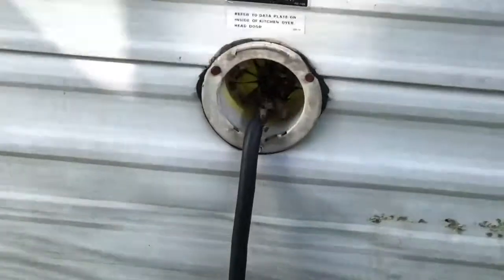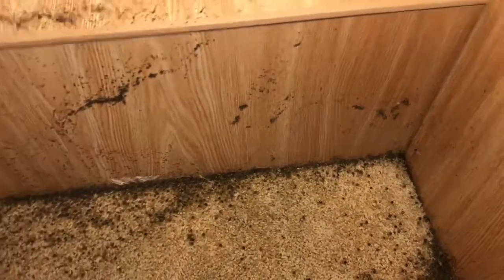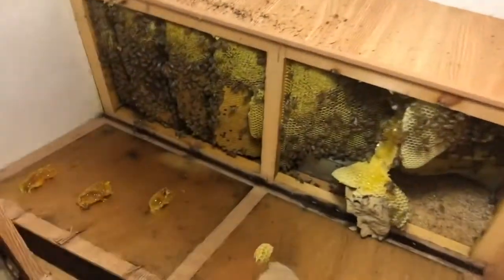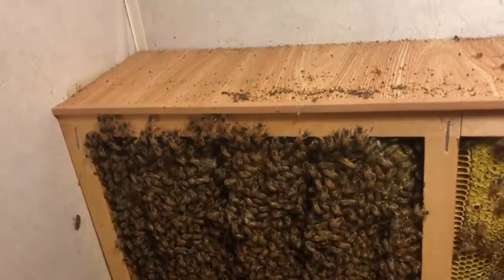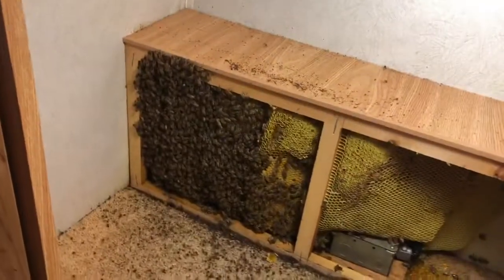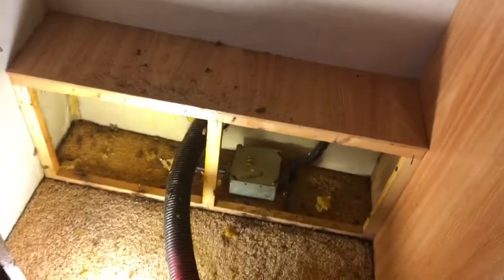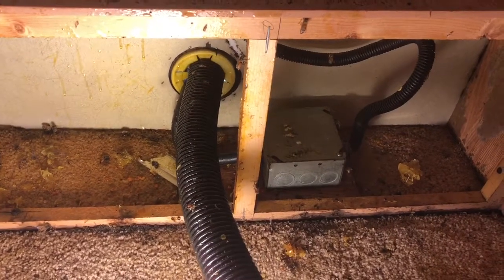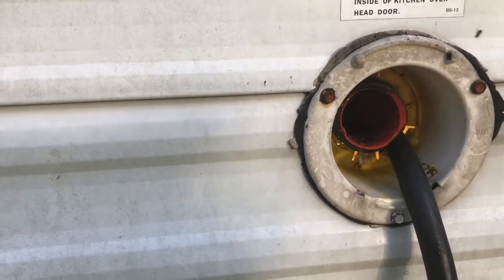Another bee removal from a camper trailer